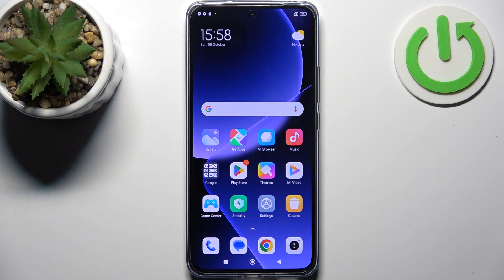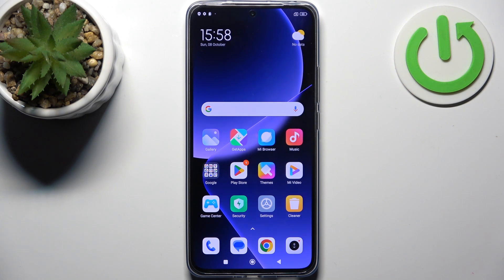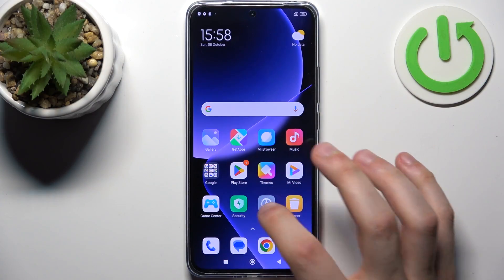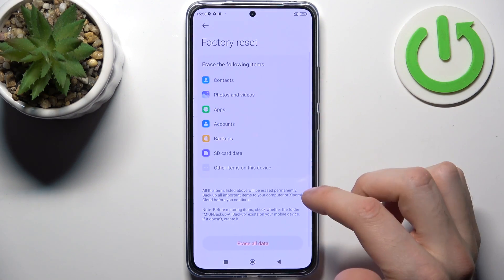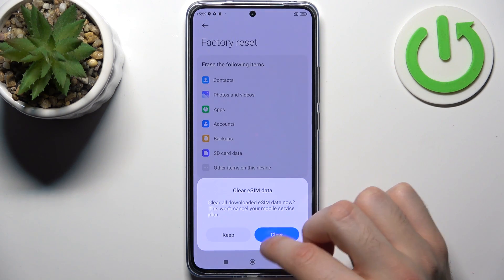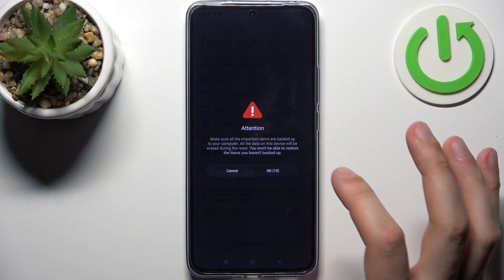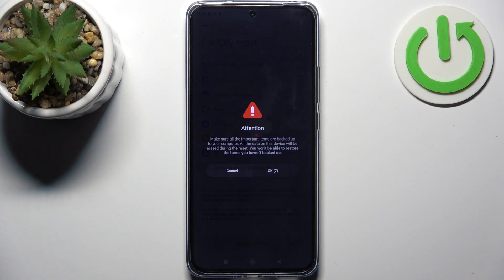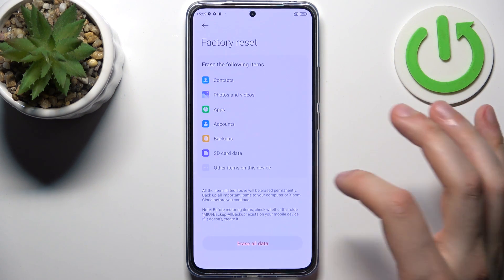How to Factory Reset XIAOMI 13T Pro?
In this comprehensive tutorial, we'll guide you through the process of resetting your device to its factory settings. Whether you're troubleshooting issues, preparing to sell your phone, or simply starting fresh, a Factory Reset is the solution. We'll cover all the essential steps, from backing up your data to initiating the reset. Don't miss out on this important knowledge. Watch now and learn how to Factory Reset your XIAOMI 13T Pro effectively!

How to Reset XIAOMI 13T Pro?
How to Hard Reset XIAOMI 13T Pro?